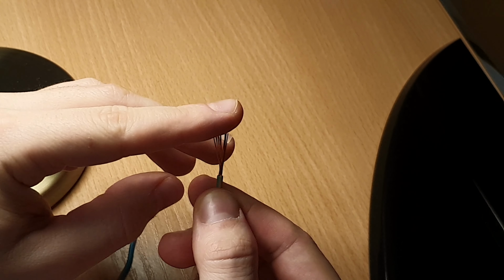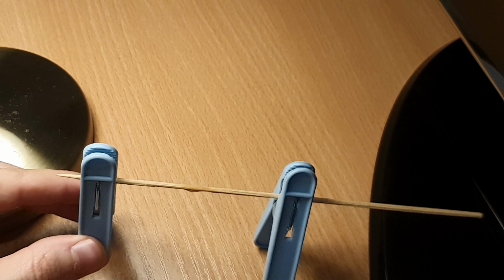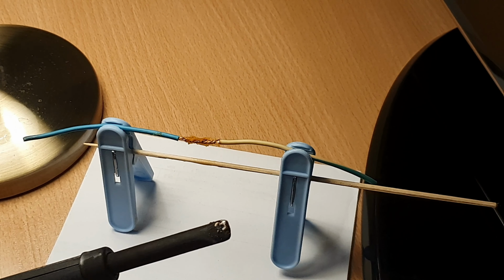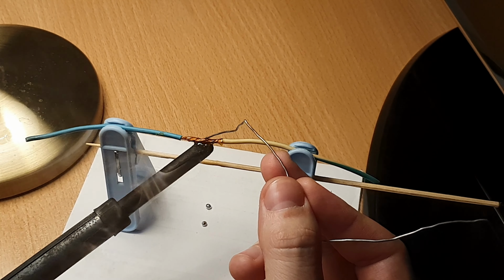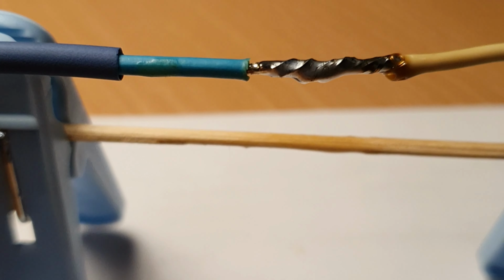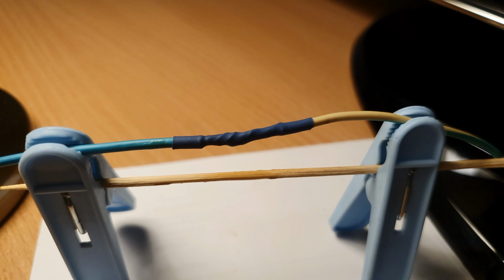How To Solder Wires Like A Pro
Soldering wires is a fundamental skill in electronics and electrical work, essential for creating secure and reliable connections. This process involves melting a low-melting-point alloy, known as solder, onto the joint of two or more wires. The solder solidifies upon cooling, forming a durable and conductive bond.

To solder wires effectively, it's crucial to follow a few key steps. First, strip the insulation from the wire ends using a wire stripper, exposing the conductive metal. Twist the bare wires together tightly to ensure a solid mechanical connection.

Next, heat the wires with a soldering iron, an electric tool specifically designed for this purpose. Apply the solder to the heated joint, allowing it to melt and flow evenly over the wires. The solder should form a shiny and smooth finish, indicating a successful bond.

Proper soldering requires attention to detail and precision. Overheating can damage the wires or insulation, while insufficient heat may result in a weak connection. Practice, the right equipment, and a steady hand are key to mastering the art of soldering wires, ensuring the creation of reliable electrical connections for various applications.

Something Of Everything

You are welcome in the comment section for further discussion.